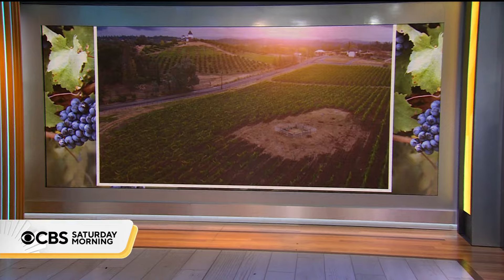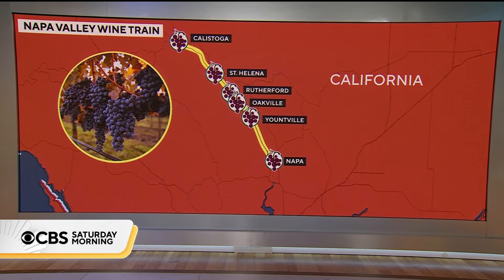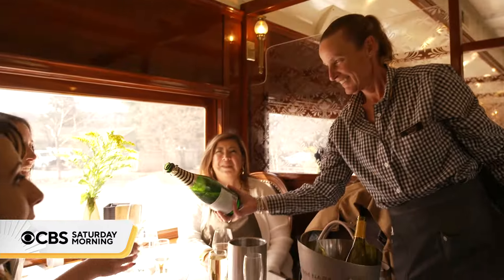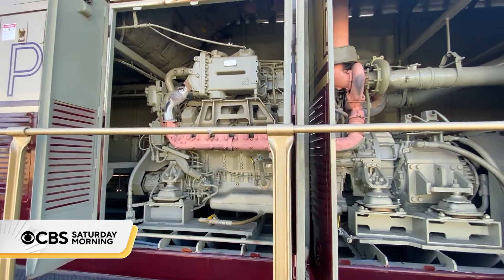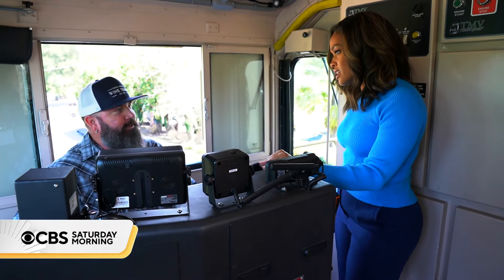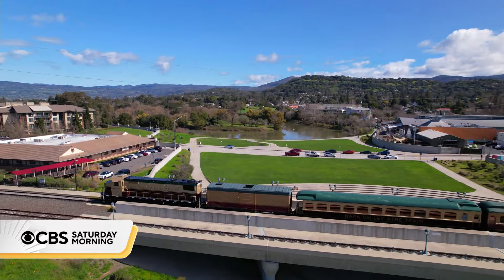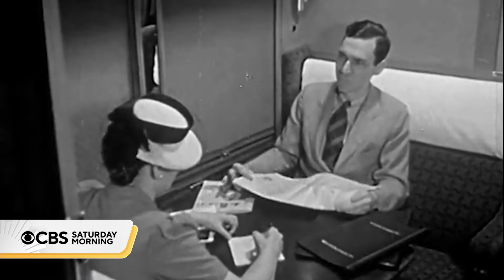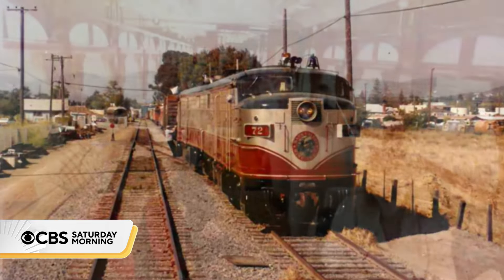Revived Napa wine train helps visitors explore the area while protecting the environment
A classic Napa wine train is going green. The revived locomotive allows visitors to see Napa Valley in style and comfort, and, thanks to changes made by operator Danya Bacchus, it helps protect the delicate environment it travels through.